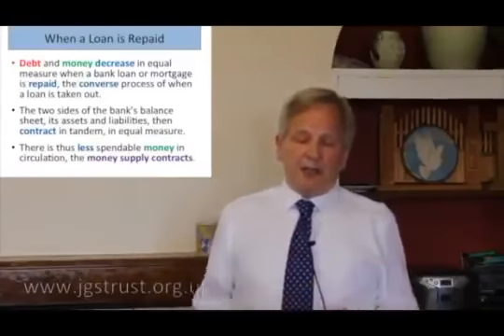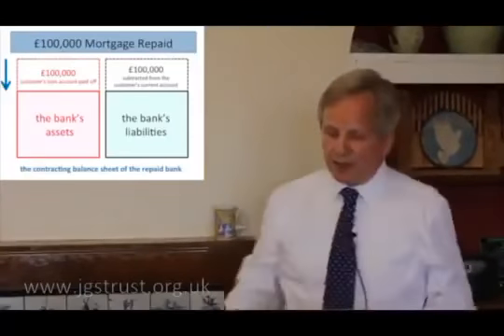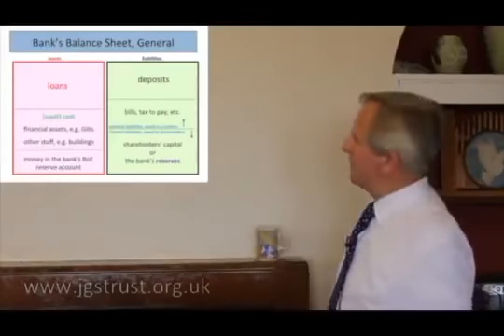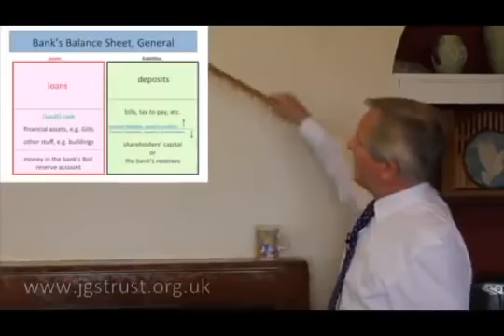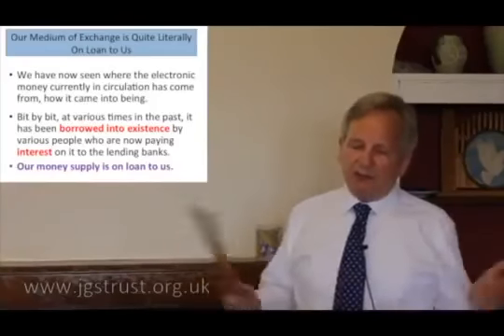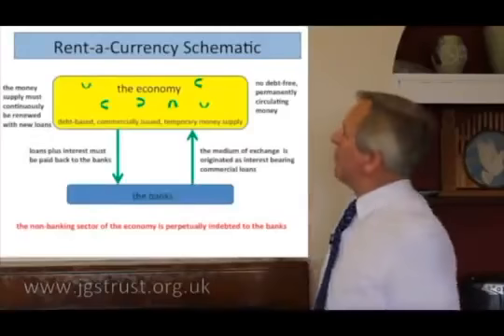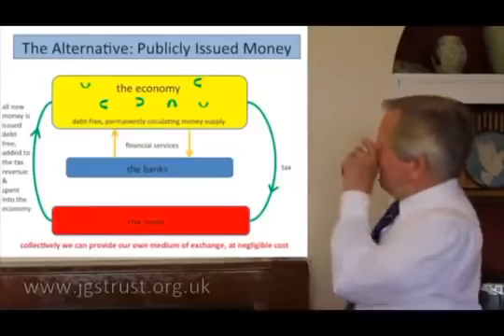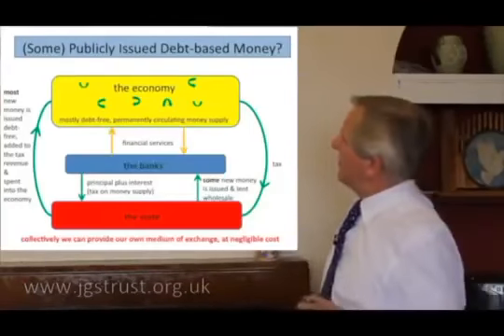Debt Based Money & Banking Part 2 of 3